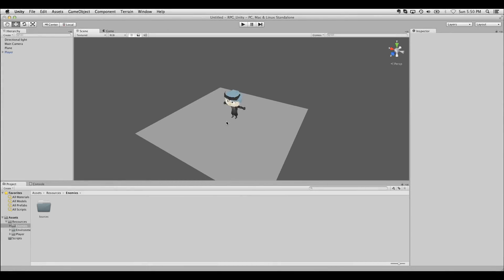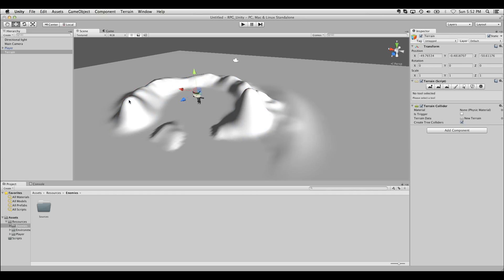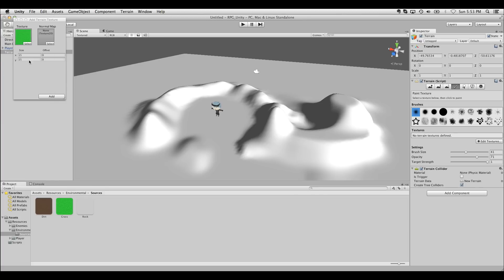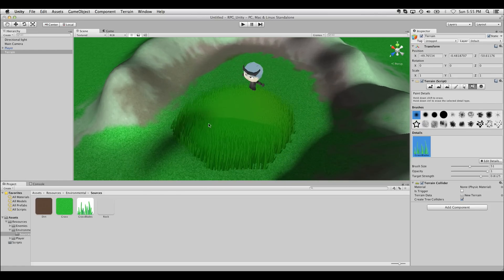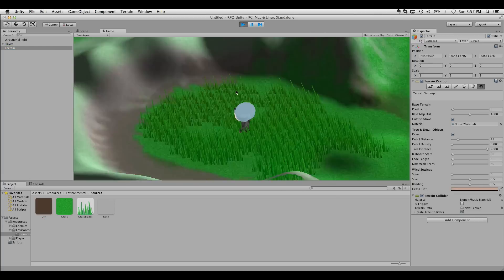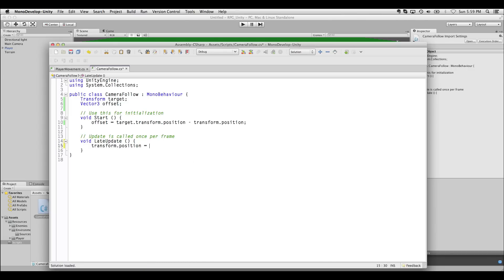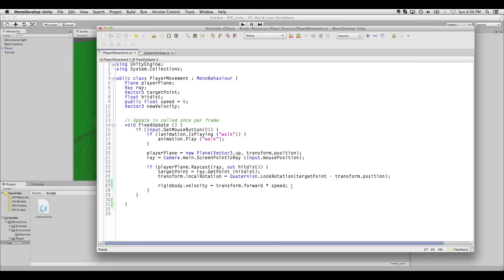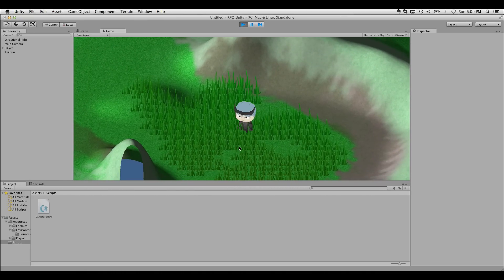Building an RPG with Unity4 - Part 2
Part two of "Building an RPG with Unity4" using custom assets from Maya/Photoshop and our own C# scripts.

-Creating and Editing Terrain
-Creating a Camera Script
-Improving the Player Controller